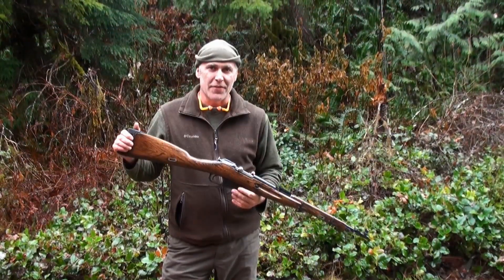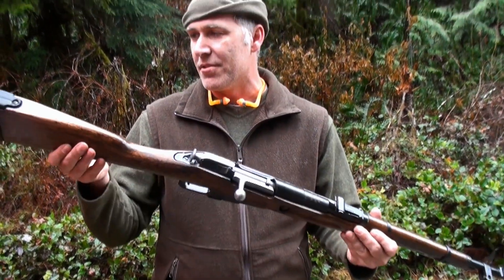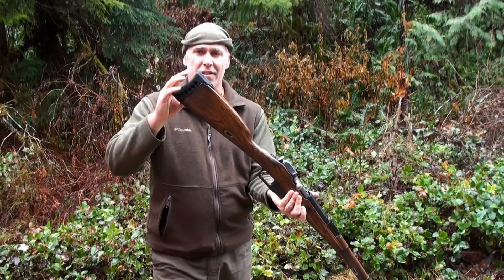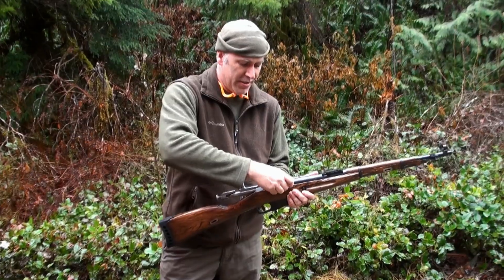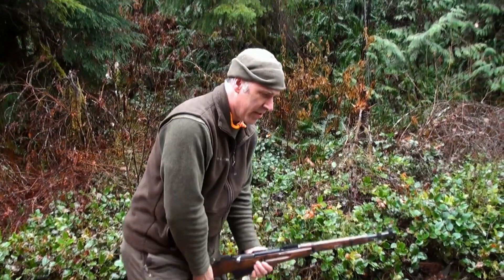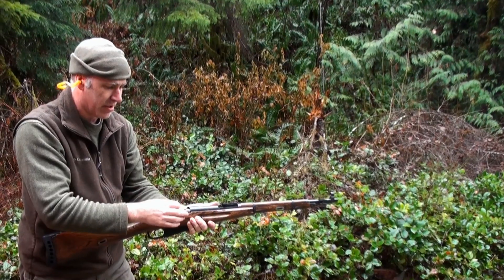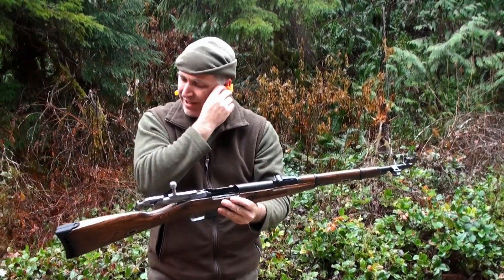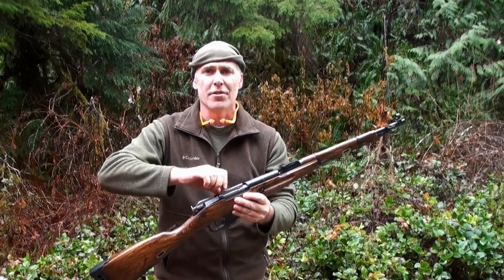Shooting the Chinese Type 53 Mosin Nagant -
Out shooing the Type 53 Mosin That I picked up form Southern Ohio Gun.. There is still work to be done on this rifle, but so far has turned out to be a good shooter..